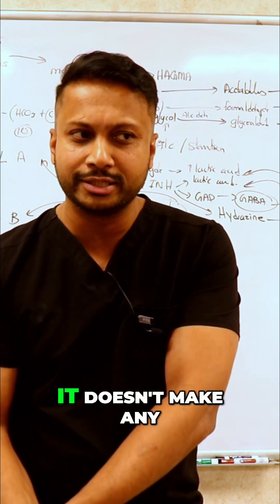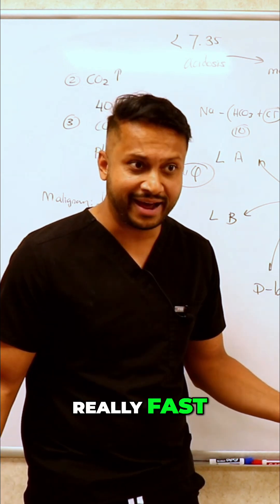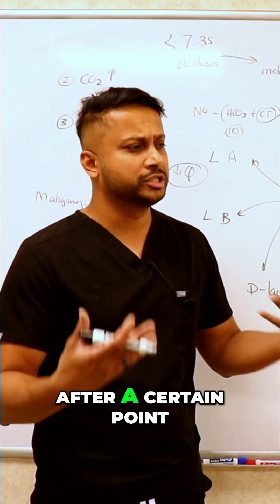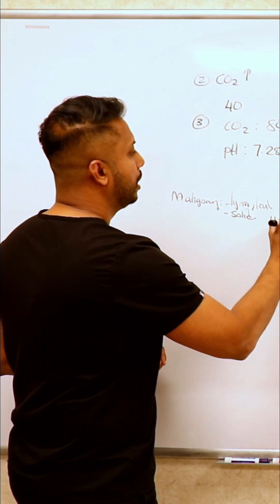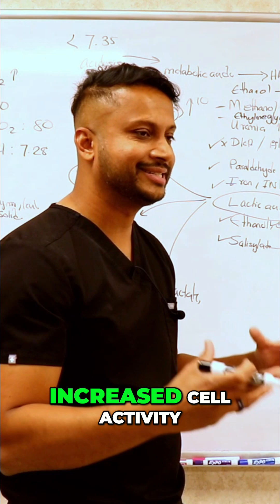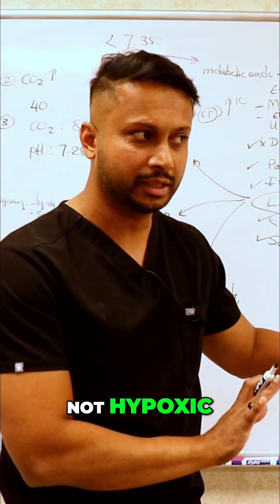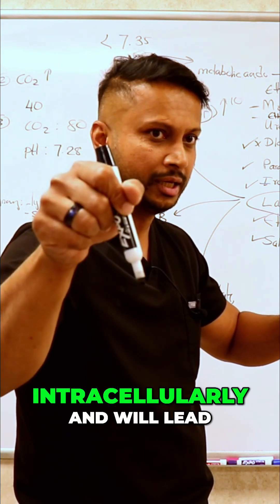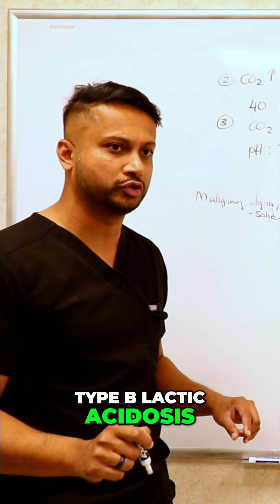Malignancy & Lactic Acidosis: Unpacking the Warburg Effect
Can malignancy cause lactic acidosis? Yes, due to the Warburg effect. High cell activity leads to cellular hypoxia, even with normal oxygen levels, causing anaerobic glycolysis. Malignancies, especially leukemias and lymphomas, have too many cells.